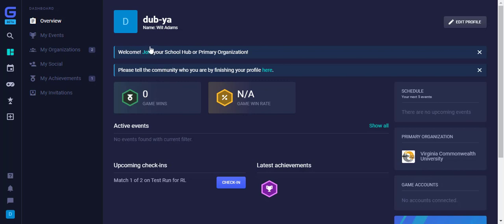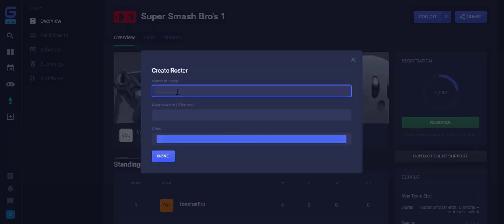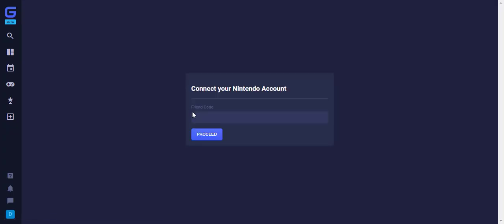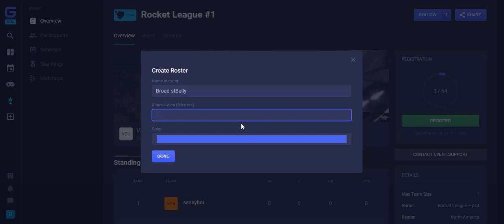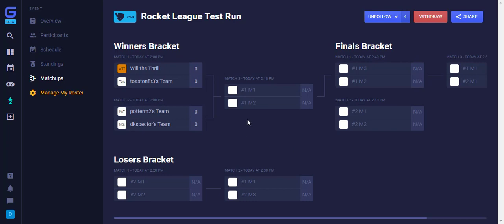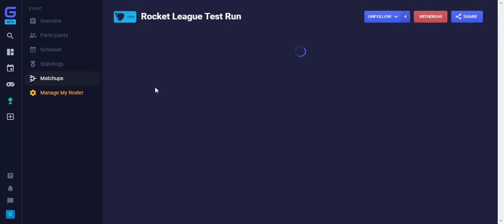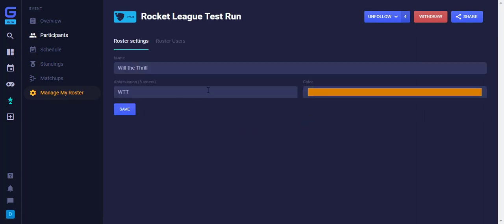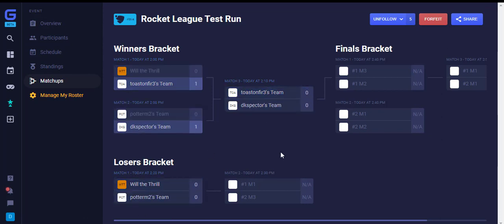Registering, Checking-in, and Inputting of Scores for Events on Geex.gg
This video breaks down how to properly register, check-in and input a score for a scheduled game on the geex website.